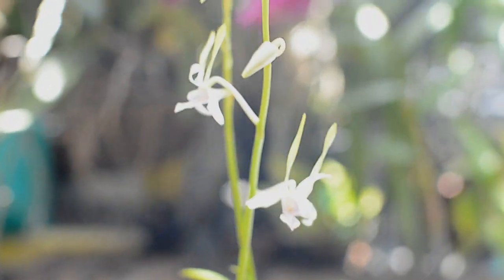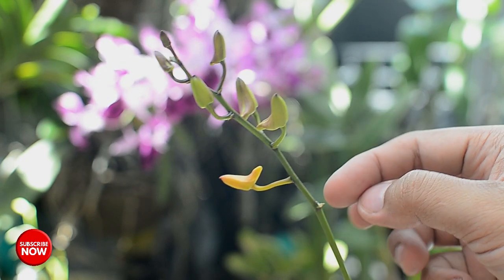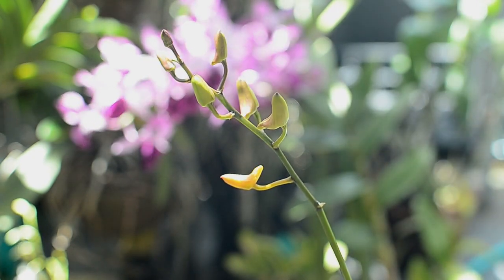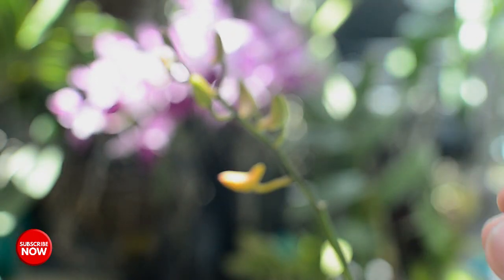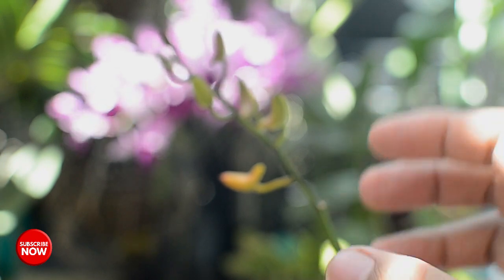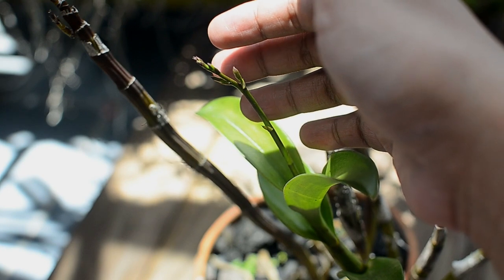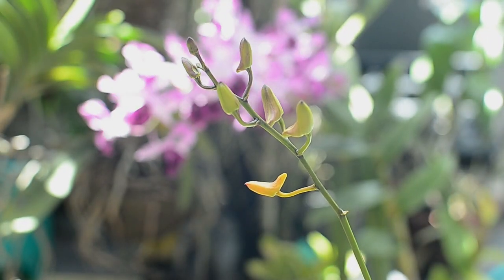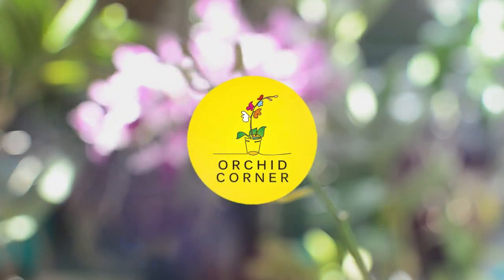PENYEBAB KNOP ANGGREK KUNING DI TAHUN BARU IMLEK 2023 #163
Kira-kira teman-teman pernah mengalami knop kuning pada tanaman anggrek yang ditanam gak ya? Yuk simak videonya dari awal sampai akhir. Untuk yang bertanya-tanya seputar anggrek silahkan di kolom komentar ya.
Untuk tips-tips perawatan anggrek dapat dilihat di channel ini juga, masuk ke channel Orchid Corner lalu search aja , banyak video-video menarik lainnya.
Jika ada pertanyaan, silahkan tanya jawab di kolom komentar ya? Semoga videonya bermanfaat, berguna dan menambah ilmu ya.
Selamat menyaksikan...

Video ini diambil di kebun mungil "Orchid Corner", 80% berisi tanaman Anggrek dan video ini didokumentasikan hanya untuk berbagi, saling belajar, melestarikan lingkungan, dan mudah-mudahan menambah persaudaraan bagi pecinta Anggrek di muka bumi ini. Semoga kita dapat bertemu untuk duduk bersama menikmati sore diantara warna warni, semerbak wangi dan indahnya bunga anggrek. Salam lestari dan salam satu hobi...